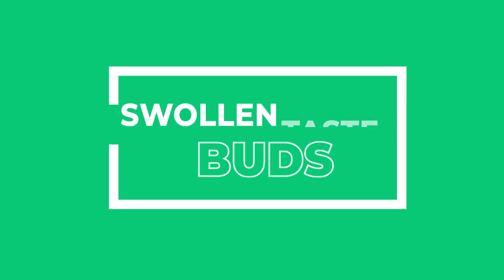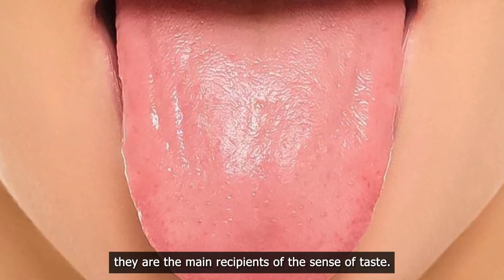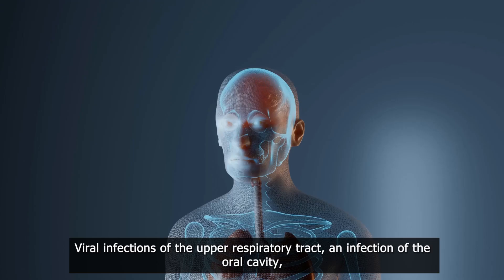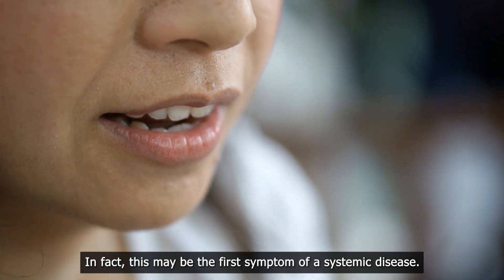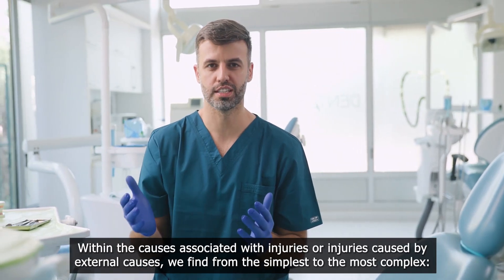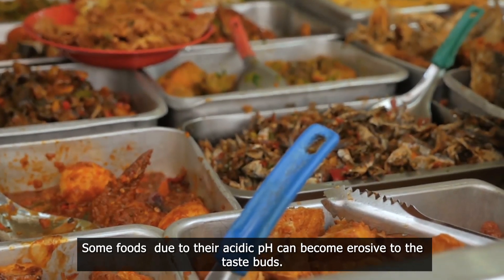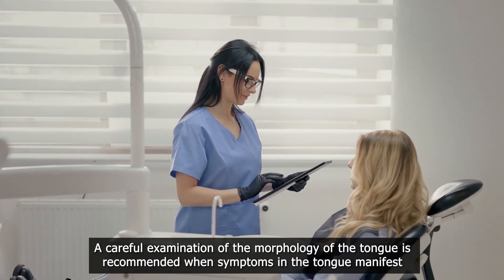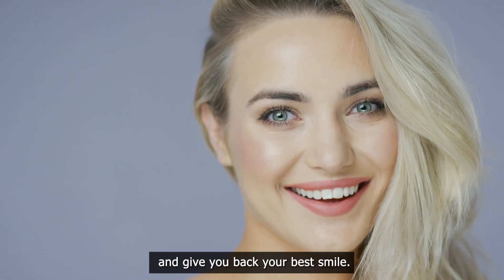Swollen Taste Buds: 6 Signs and Symptoms and Their Cure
Description: In this video, we delve into the fascinating world of taste buds. Taste buds are specialized sensory receptors found on the tongue that play a crucial role in our sense of taste. We explore the different types of papillae on the tongue, including filiform, fungiform, foliated, and calciform, and learn how they are responsible for detecting flavors and stimuli. We also discuss the stomatognathic system and its role in functions such as mastication, breathing, speech, swallowing, and creation of the food bolus.
The video covers the causes of swollen taste buds, including diseases such as viral infections, autoimmune diseases, syndromes, and cancer, as well as external injuries like biting, burns, head injury, poor oral hygiene, and exposure to harmful substances. We also discuss the importance of medication use and certain medical procedures on taste bud health.
Discover additional information in our linked article.